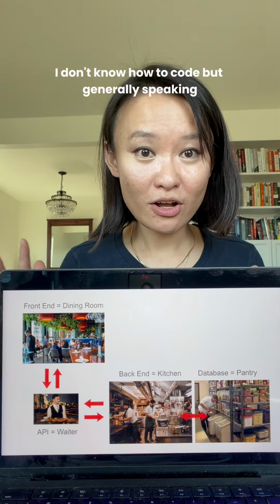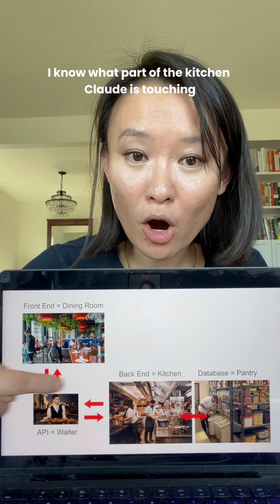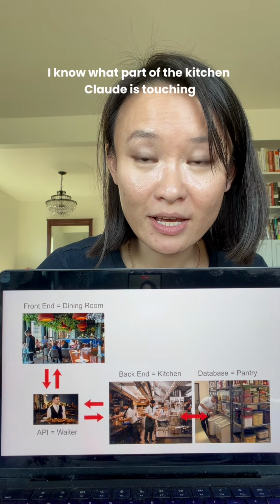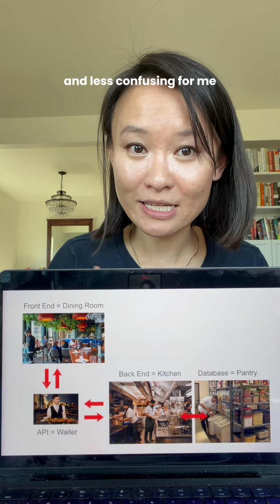4 concepts every vibe coder should know